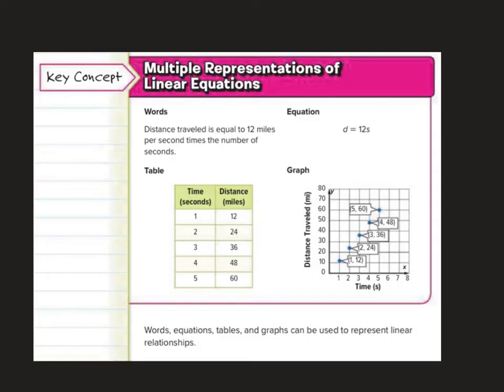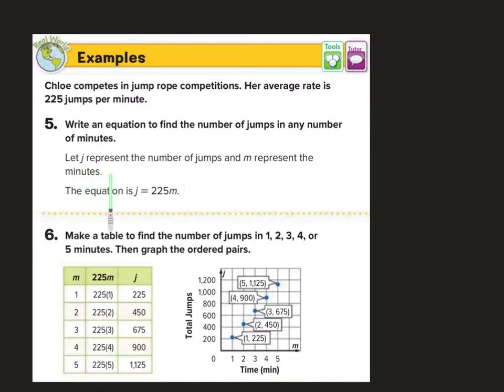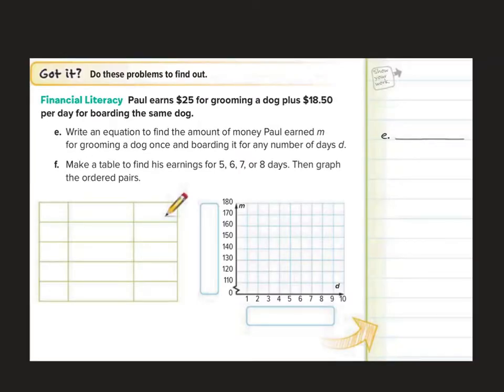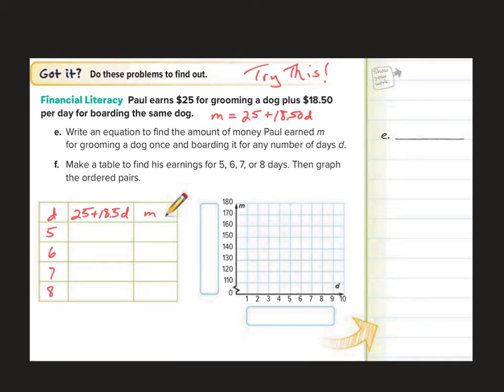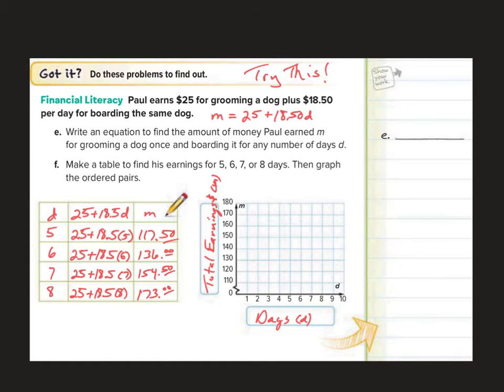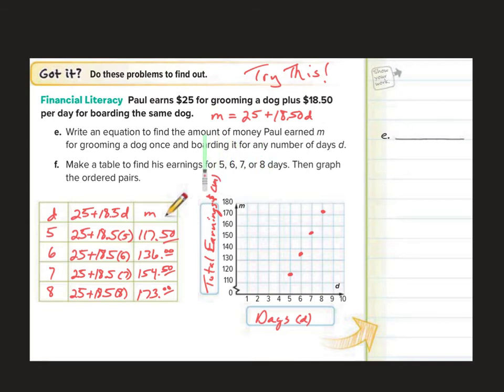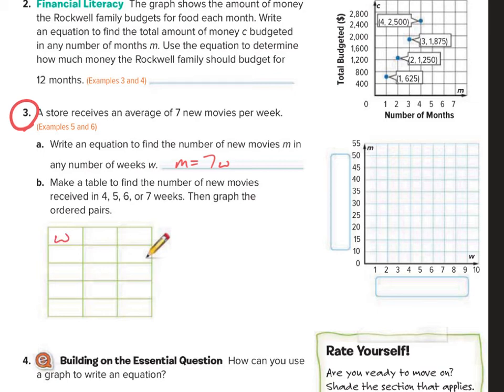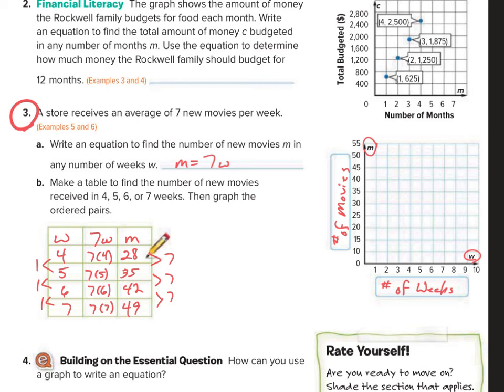Ch. 4 L1 D3